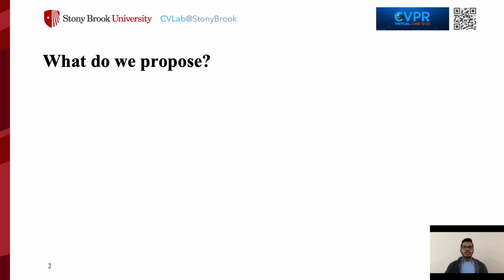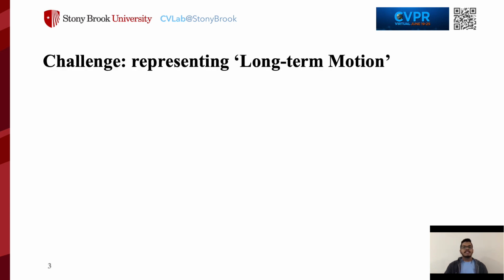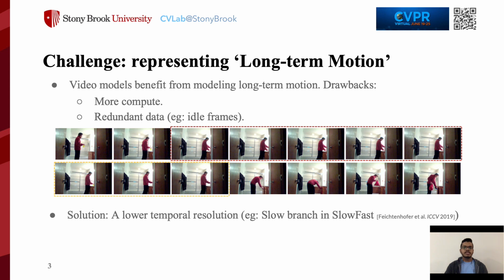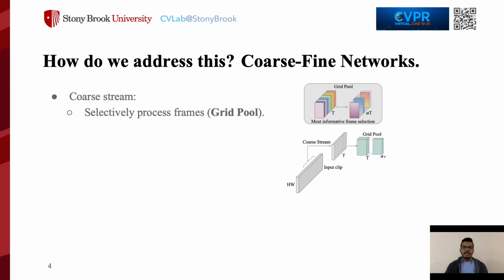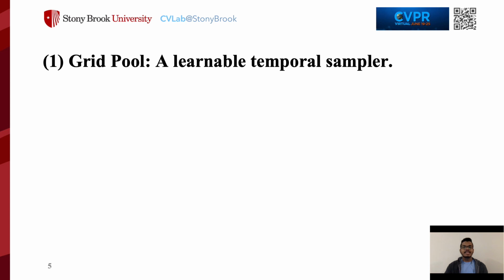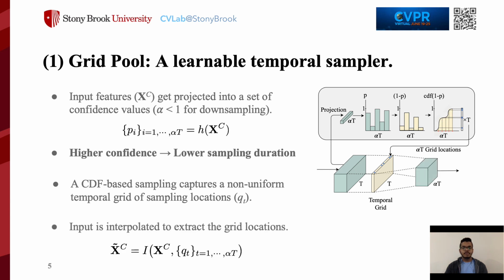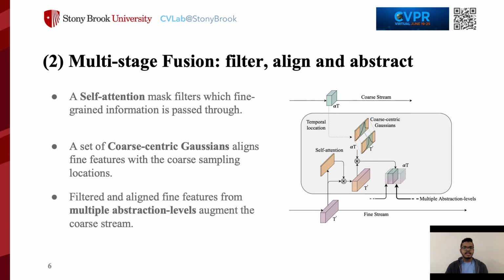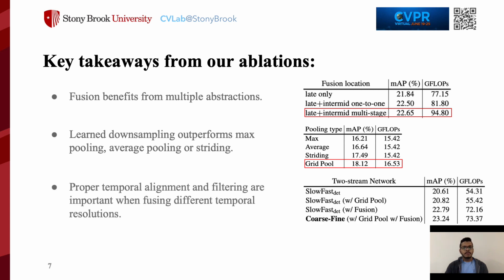Coarse Fine Networks CVPR21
Video for our CVPR 2021 paper "Coarse-Fine Networks for Temporal Activity Detection in Videos"

In this work, we introduce Coarse-Fine Networks, a two-stream architecture which benefits from different abstractions of temporal resolution to learn better video representations for long-term motion. Traditional Video models process inputs at one (or few) fixed temporal resolution without any dynamic frame selection. However, we argue that, processing multiple temporal resolutions of the input and doing so dynamically by learning to estimate the importance of each frame can largely improve video representations, specially in the domain of temporal activity localization. To this end, we propose (1) Grid Pool, a learned temporal downsampling layer to extract coarse features, and, (2) Multi-stage Fusion, a spatio-temporal attention mechanism to fuse a fine-grained context with the coarse features. We show that our method can outperform the state-of-the-arts for action detection in public datasets including Charades with a significantly reduced compute and memory footprint.